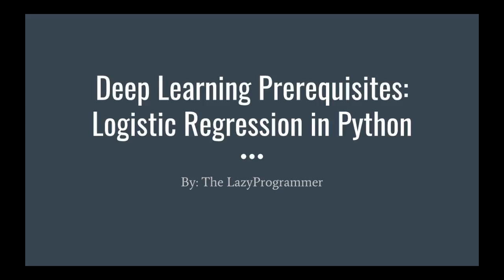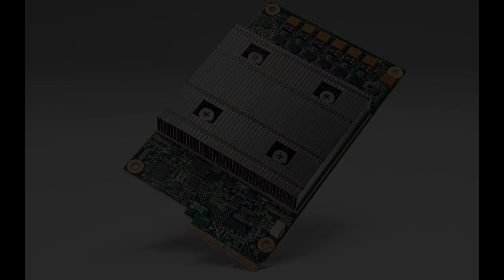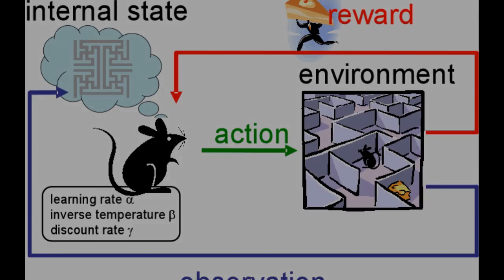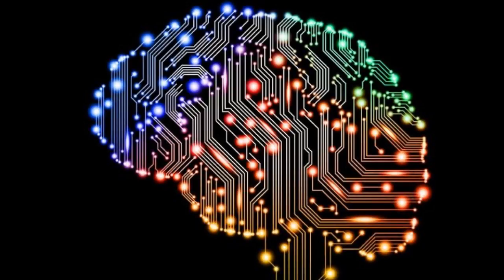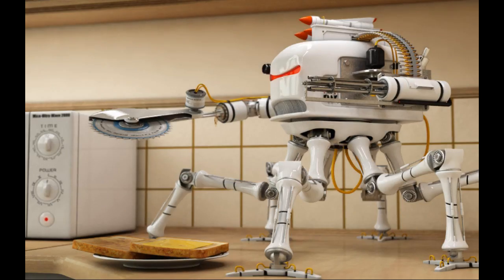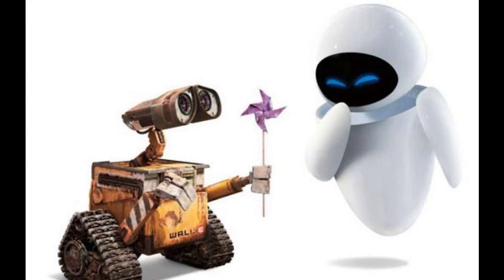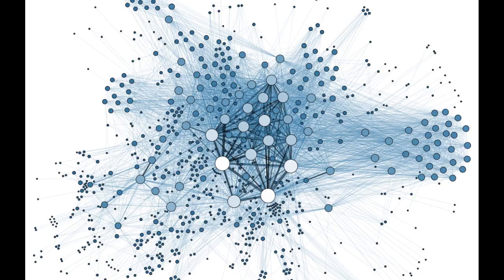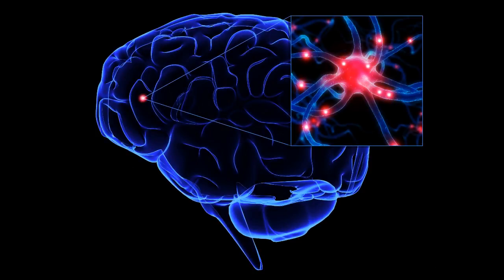Deep Learning Prerequisites: Logistic Regression in Python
This course is a lead-in to deep learning and neural networks - it covers a popular and fundamental technique used in machine learning, data science and statistics: logistic regression. We cover the theory from the ground up: derivation of the solution, and applications to real-world problems. We show you how one might code their own logistic regression module in Python.

This course does not require any external materials. Everything needed (Python, and some Python libraries) can be obtained for free.

This course provides you with many practical examples so that you can really see how deep learning can be used on anything. Throughout the course, we'll do a course project, which will show you how to predict user actions on a website given user data like whether or not that user is on a mobile device, the number of products they viewed, how long they stayed on your site, whether or not they are a returning visitor, and what time of day they visited.

Another project at the end of the course shows you how you can use deep learning for facial expression recognition. Imagine being able to predict someone's emotions just based on a picture!

If you are a programmer and you want to enhance your coding abilities by learning about data science, then this course is for you. If you have a technical or mathematical background, and you want use your skills to make data-driven decisions and optimize your business using scientific principles, then this course is for you.

This course focuses on "how to build and understand", not just "how to use". Anyone can learn to use an API in 15 minutes after reading some documentation. It's not about "remembering facts", it's about "seeing for yourself" via experimentation. It will teach you how to visualize what's happening in the model internally. If you want more than just a superficial look at machine learning models, this course is for you.